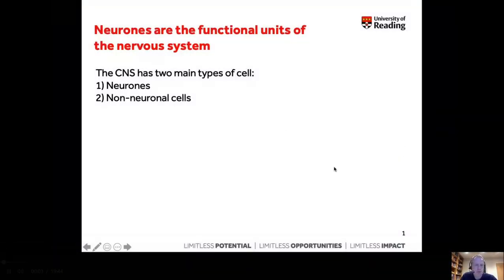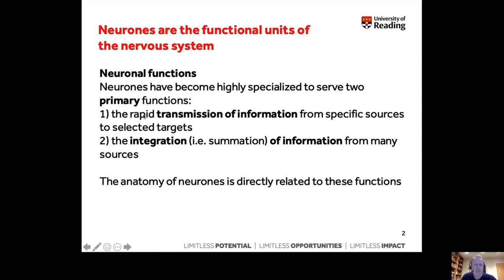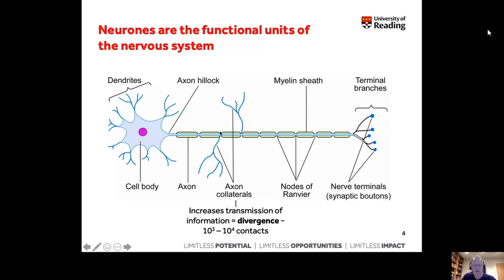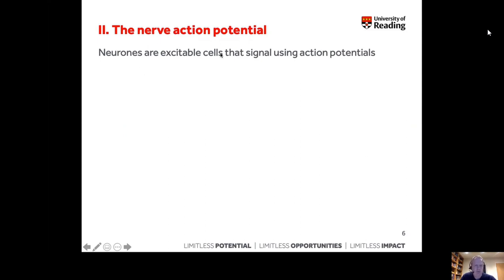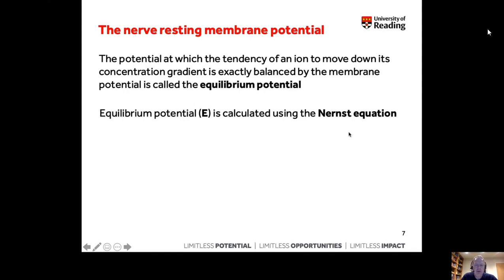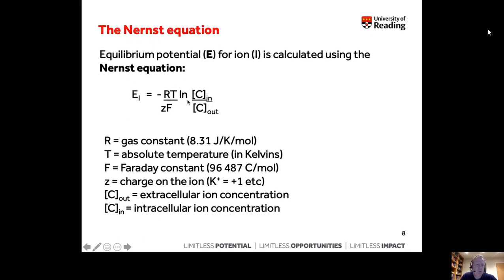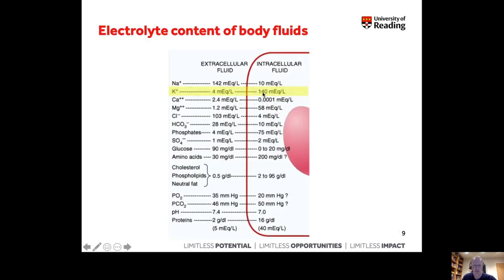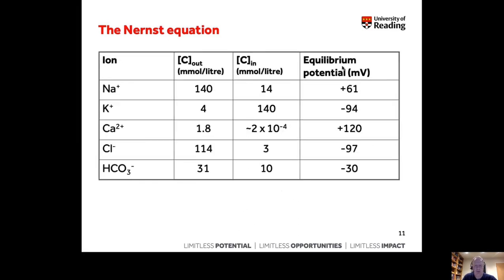Watch 'PM1A Week 22 Nervous System Screencast Part 2' Microsoft Stream Google Chrome 2022 07 31